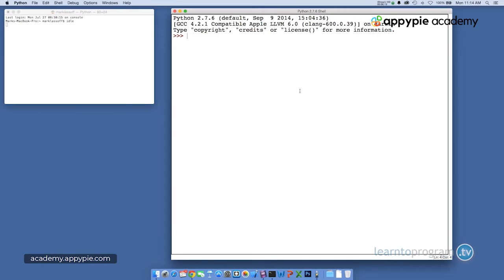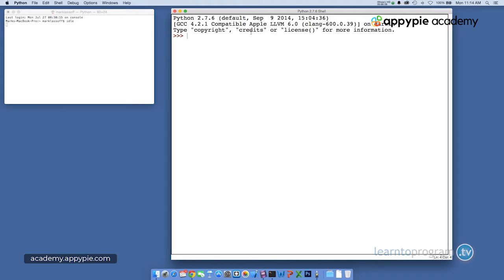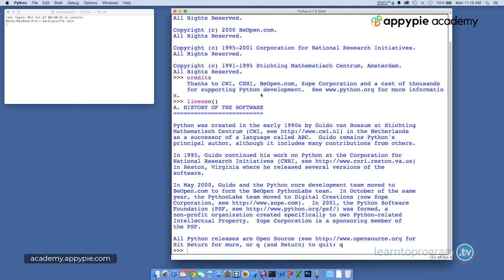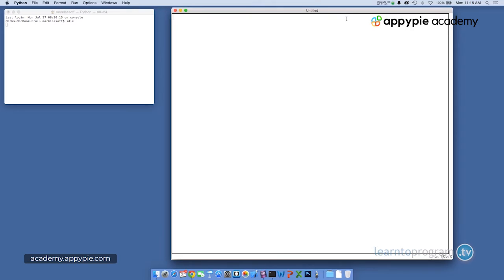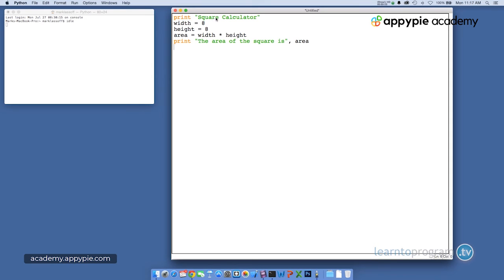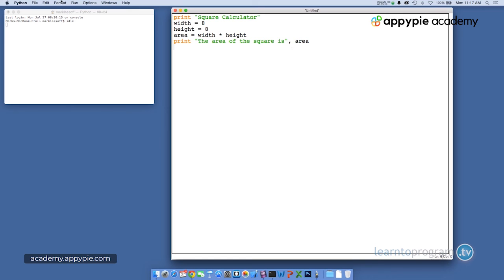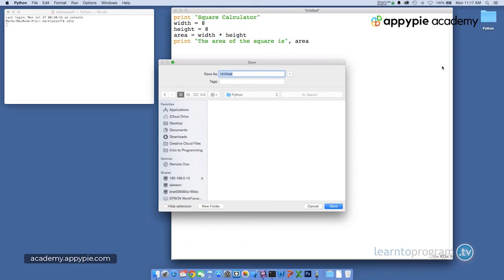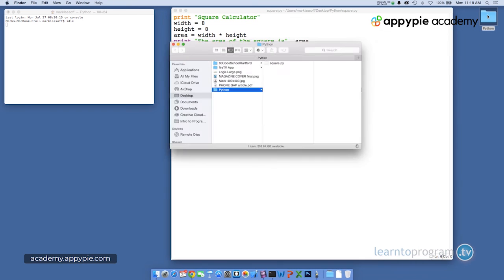Writing Your First Lines of Code: Lesson 67